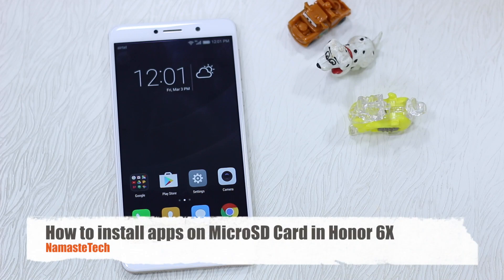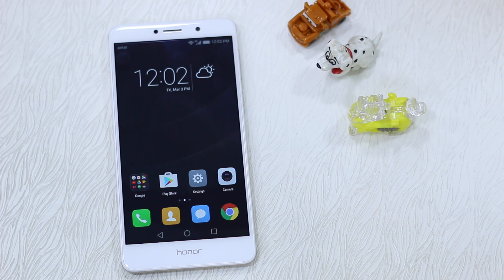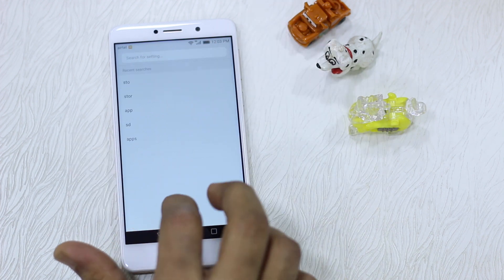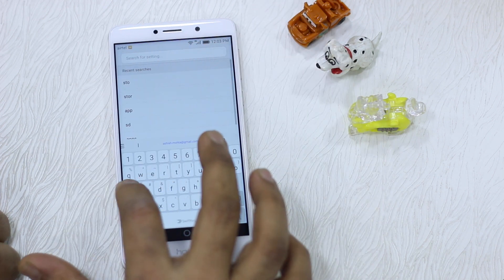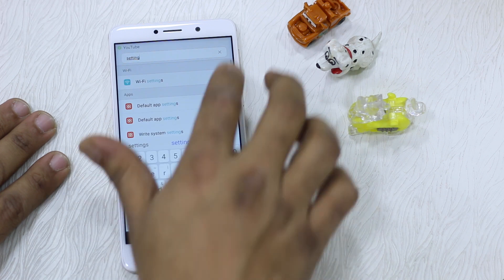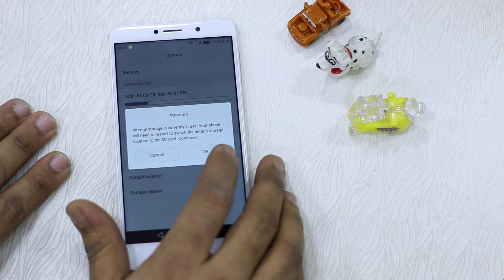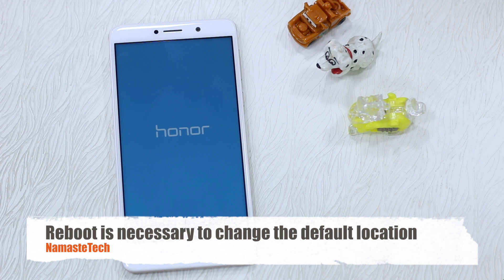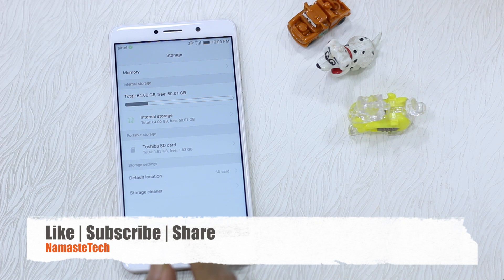Honor 6X : How to Install Apps on SD Card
In this video, we show how you can install apps on MicroSD card in Honor 6X. Sadly the option to move to SD card is not here. You will have to switch the default storage to SD card and use it that way.